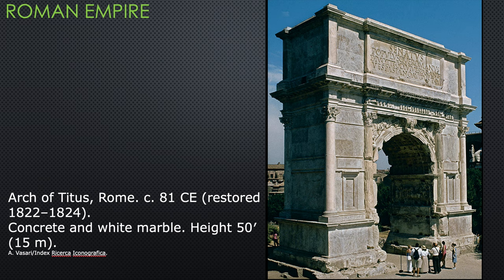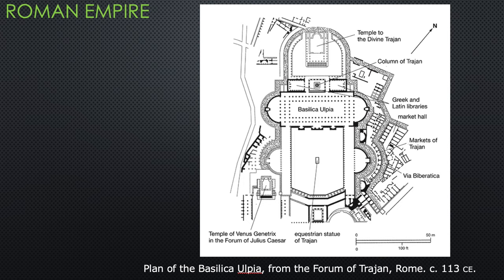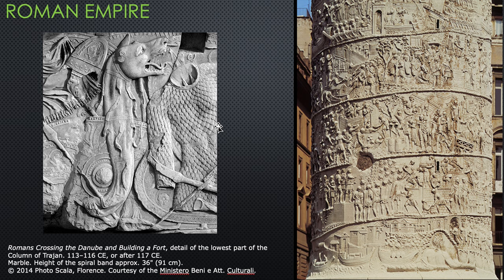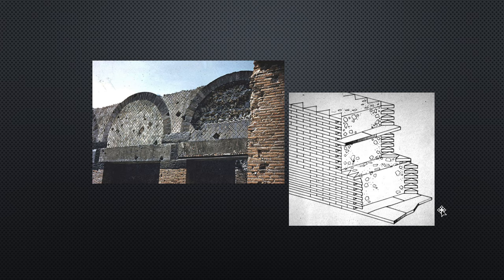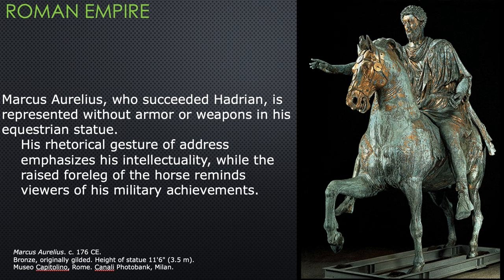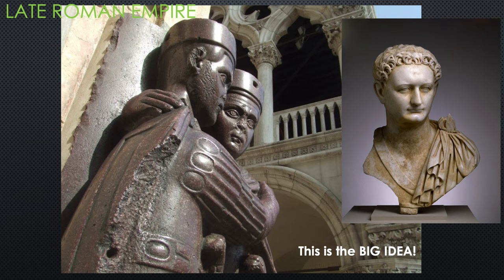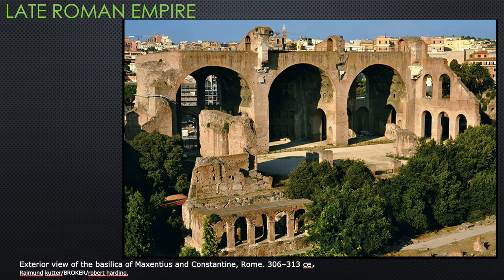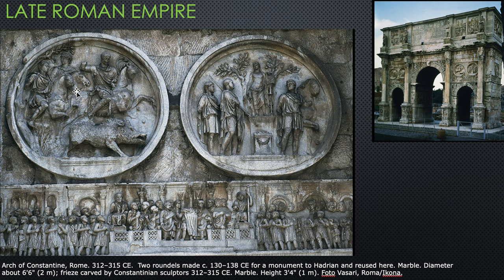Ch 06 Part 4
More Roman Art ending with Constantine